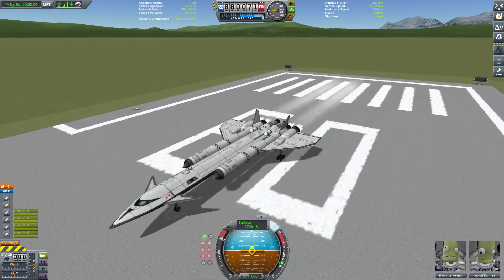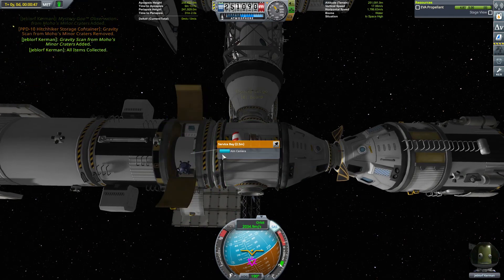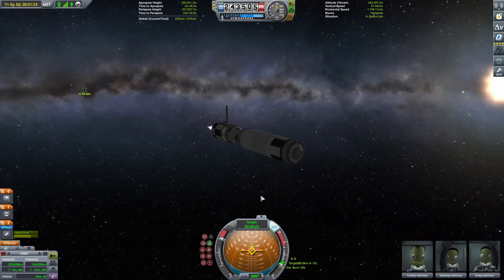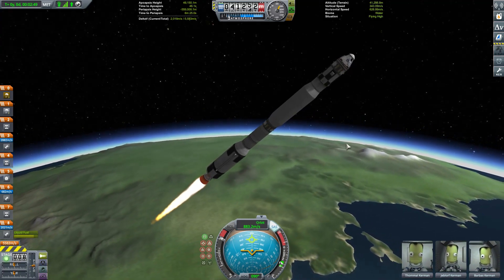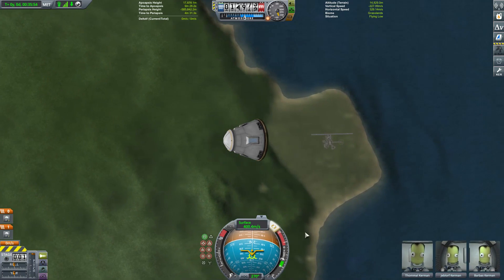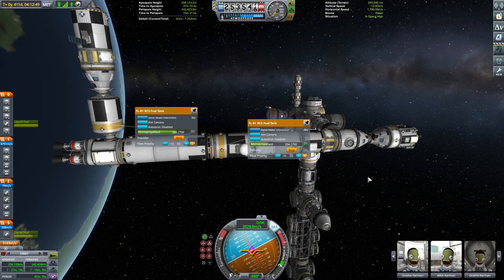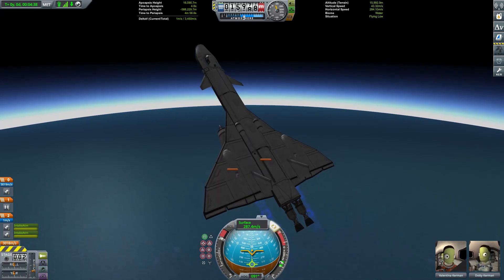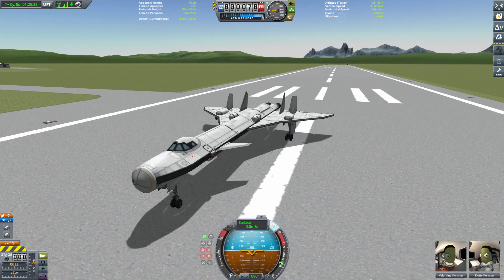Kerbal Space Program: The Journey Continues - Part 28 - Work in Progress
With the Galileo finally home safely, we have to retrieve its science and crew and resupply the craft, as well as giving our work-in-progress Eve lander its Kerbin test flight.